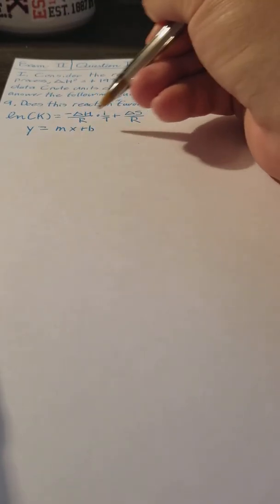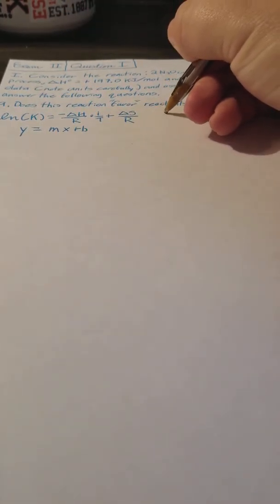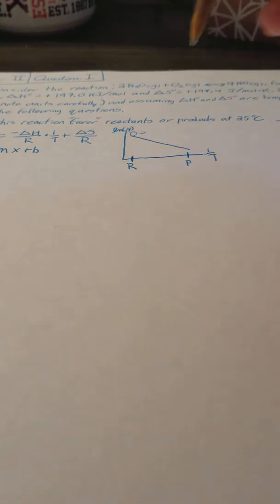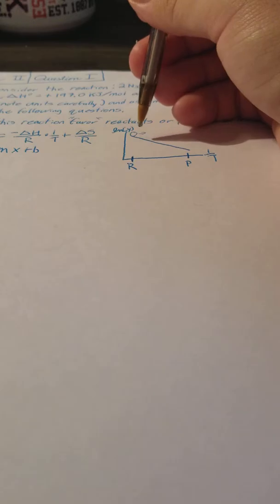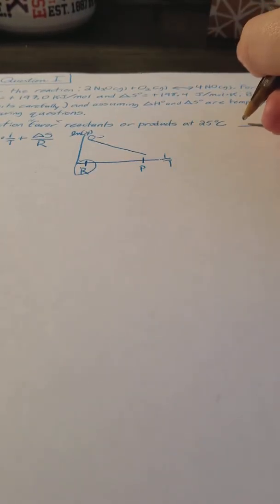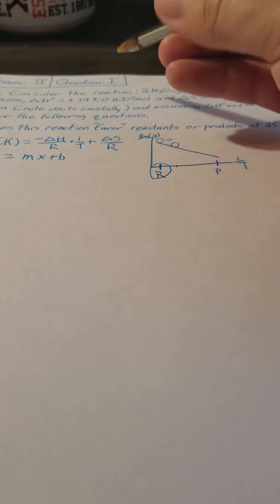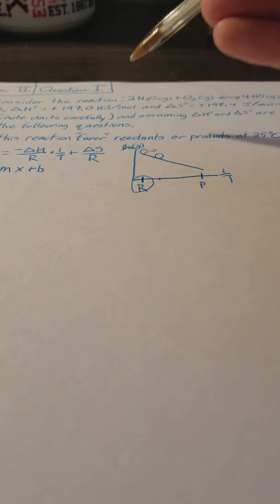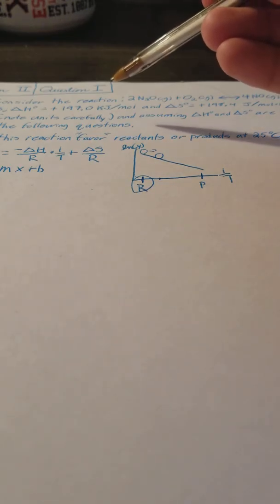Exam 2 Question 1 part a